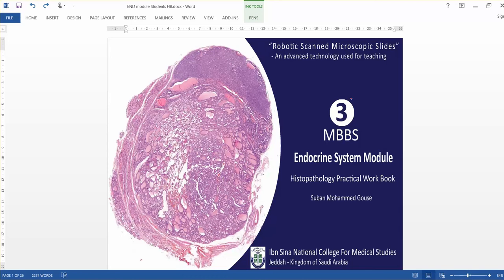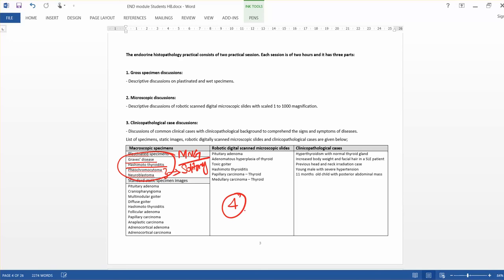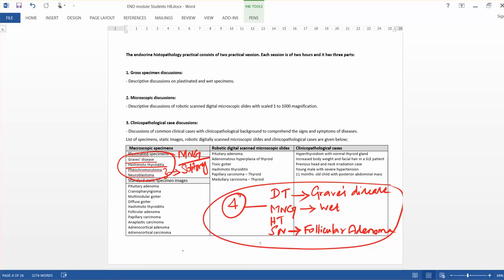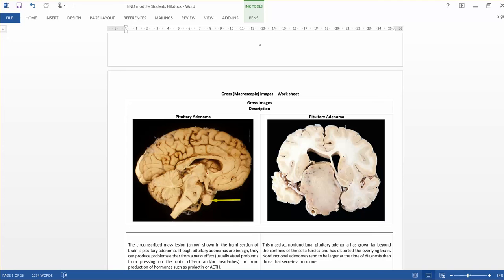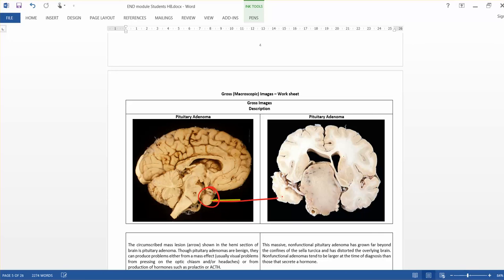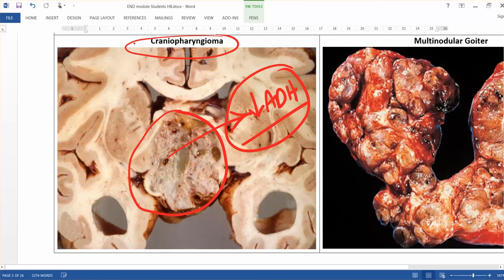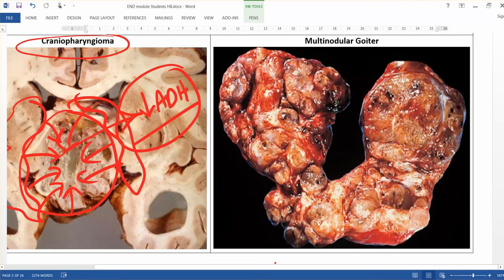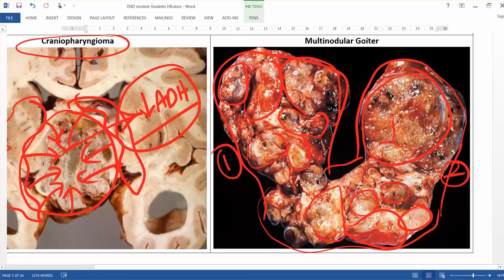Lab 1 Endocrine Pathology